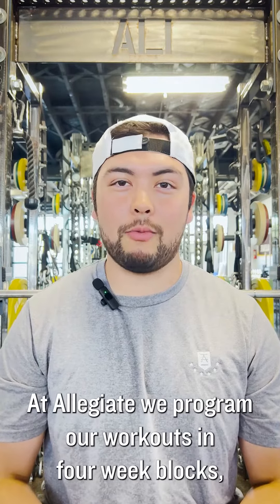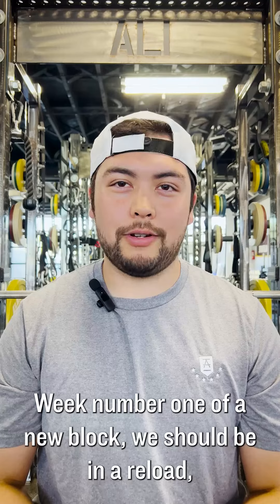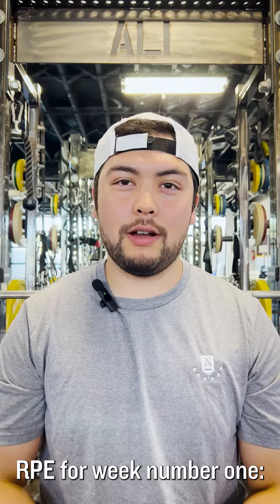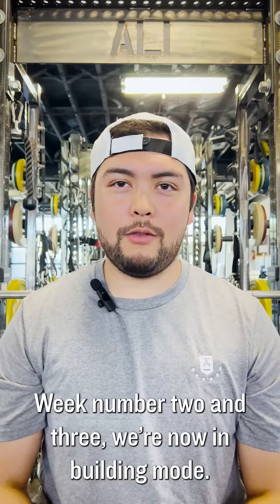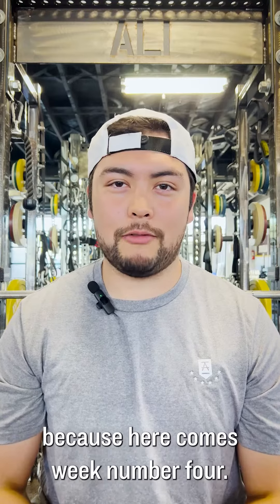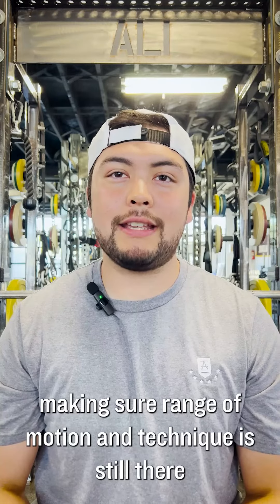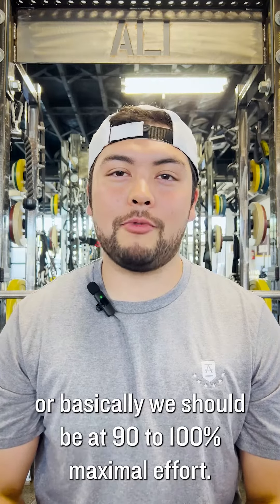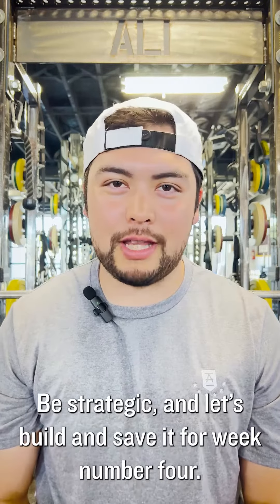What's progressive overload?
To get stronger you have to make your muscles work harder, which is why we apply progressive overload to our programs.

Face this challenge that will change you for the better